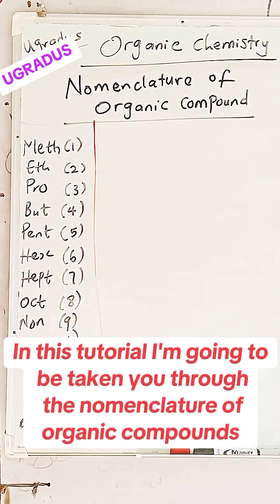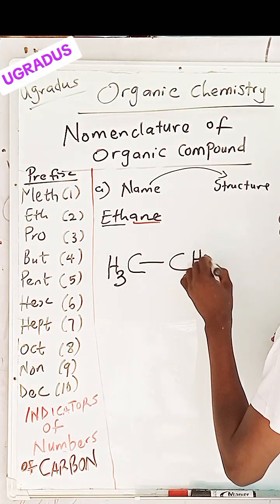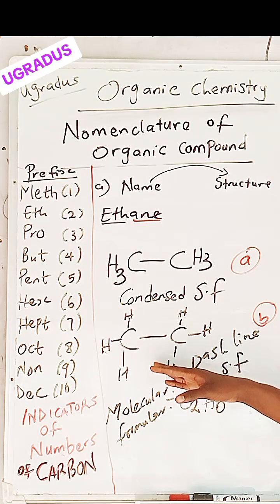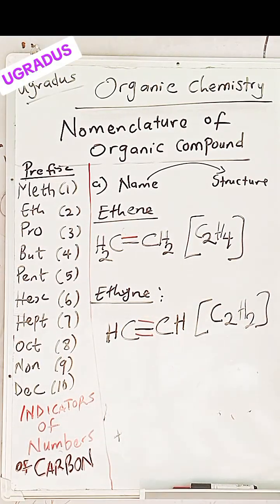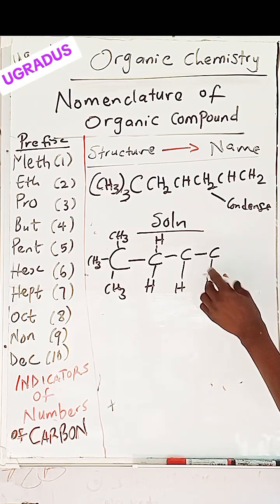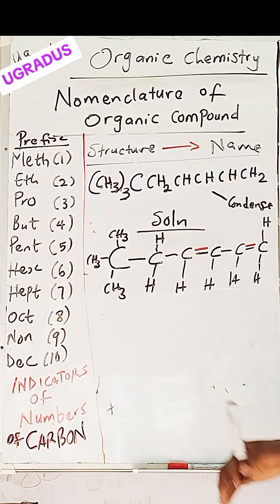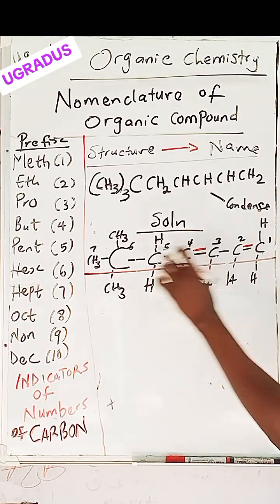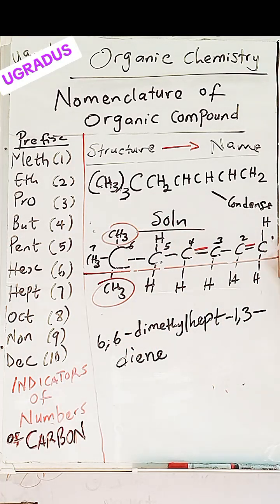|NAMING ORGANIC COMPOUNDS|WELL EXPLAINED VIDEO| EASY TO UNDERSTAND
A systemic approach is usually employed when trying to name them.  When it comes to naming one needs to understand how prefixes and suffixes work. Common Prefixes used include:
Meth: (1)
Eth: (2)
Pro: (3)
But: (4)
Pent: (5)
Hex: (6)
Hept: (7)
Oct: (8)
Non: (9)
Dec: (10)
The above prefixes are indicators of carbon numbers